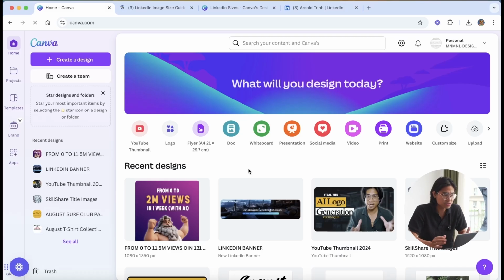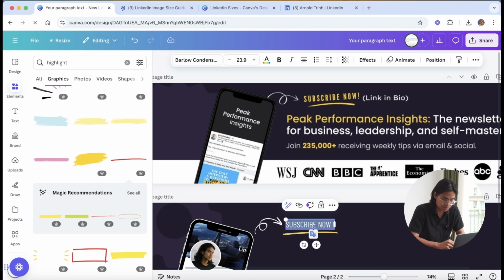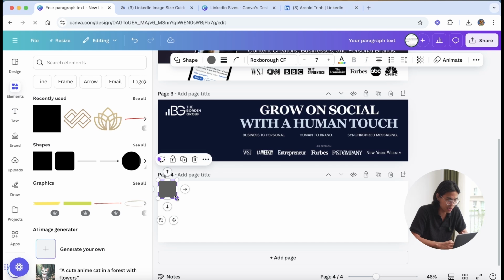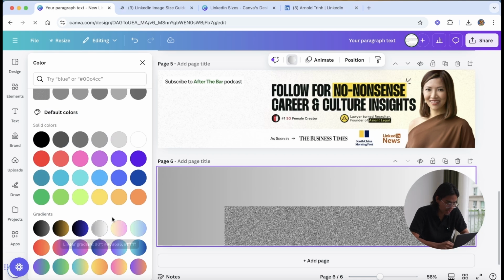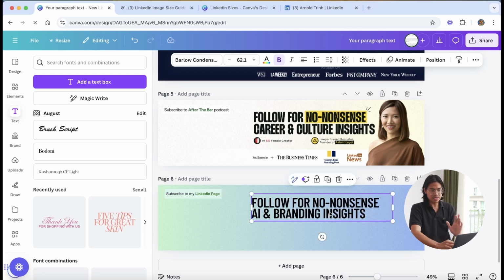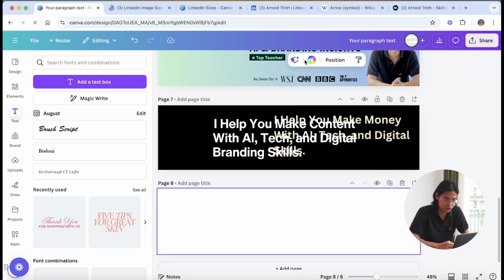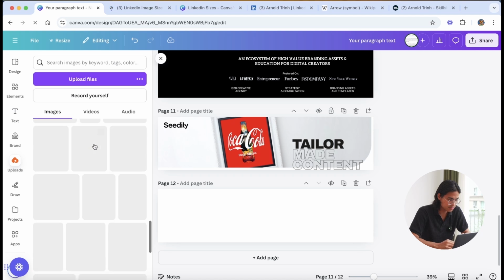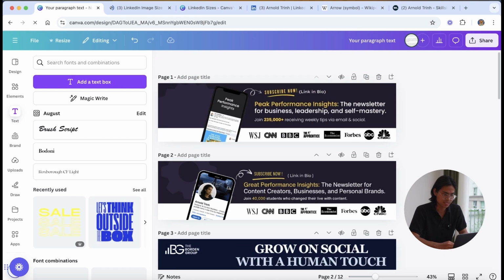How to make LinkedIn Banners like a Pro (Complete Canva Tutorial)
$0 to $100K just from a killer LinkedIn? A simple banner leading to inbound DMs from potential clients? These are the results from creatives who mastered the art of LinkedIn banner design.

But before we get into that, make sure you watch the case study of LinkedIn Banner designs I put out the other day—covering everything from brand alignment to key messaging and the visuals that make people stop scrolling. Then, we’ll dive into advanced techniques for optimizing layout and design elements, breaking down what the pros do differently.

In this video we'll recreate real-world examples of banners that transformed LinkedIn profiles into lead-generating machines. It's an essential walkthrough packed with practical advice you can use to create your own professional LinkedIn banner right now.

Timestamps:
00:00 Intro
01:33 Design 1
12:07 Design 2
17:40 Design 3
29:26 Design 4
30:42 Design 5
35:18 Design 6

🧠More play-by-play lectures?

🔥Want a free AI Optimization Playbook for your brand/business?
Send me photos reviewing one of my Skillshare classes to and I'll make you a implementation playbook in a future episode.